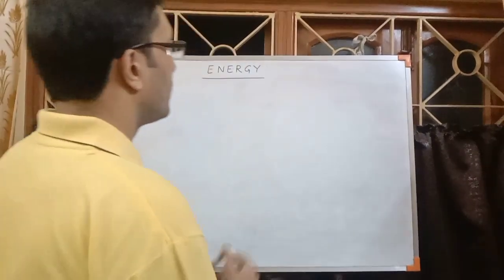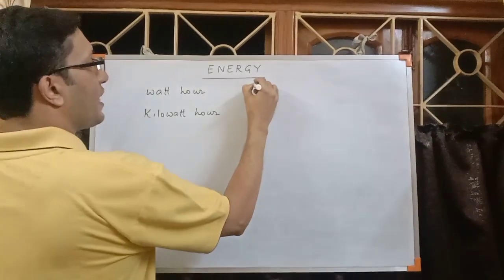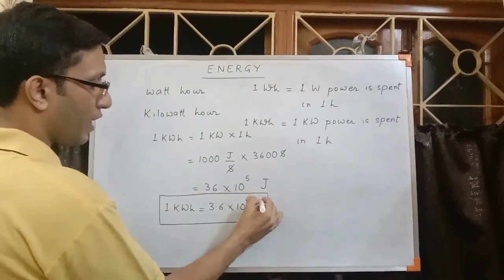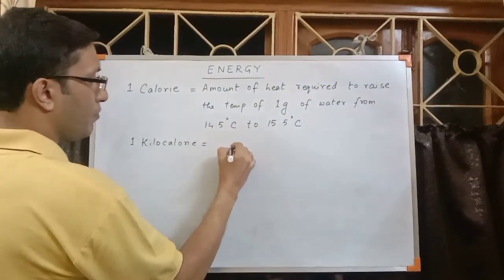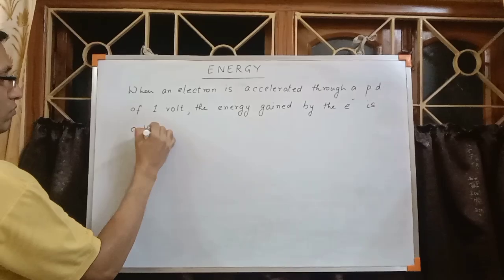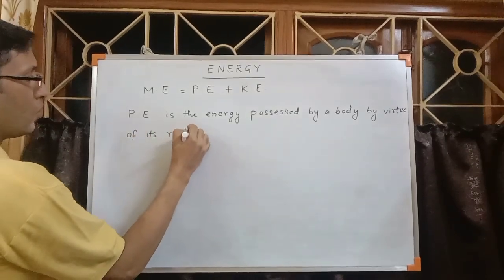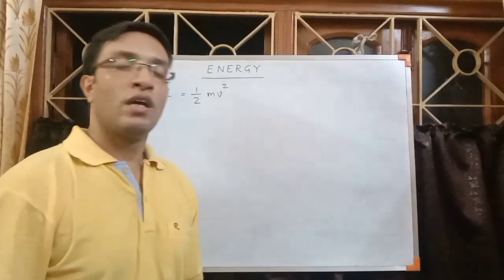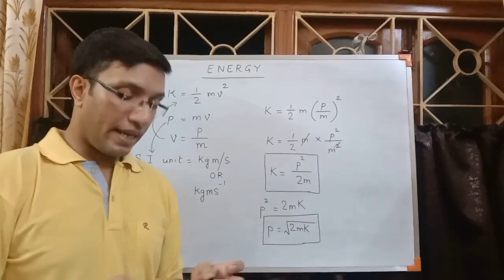Work, Power & Energy | Class X | Physics | I.C.S.E. By Mr. Abhishek Ghosh